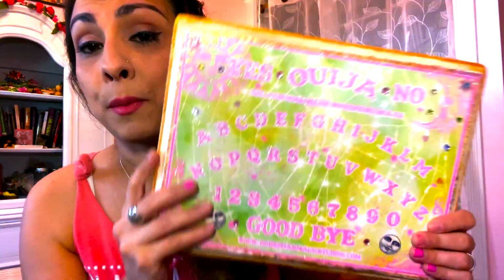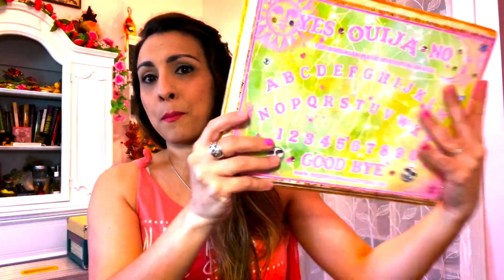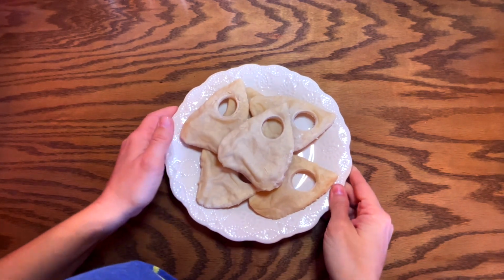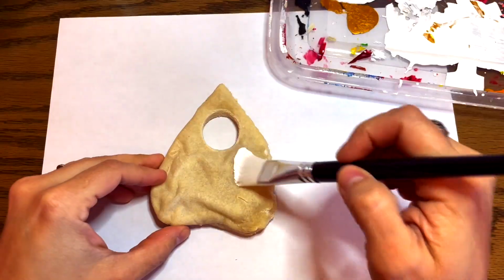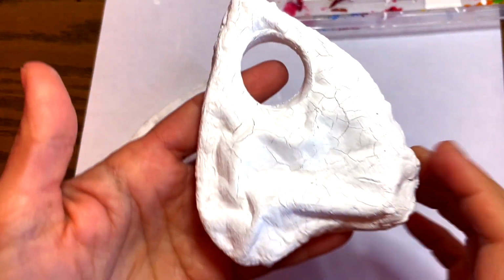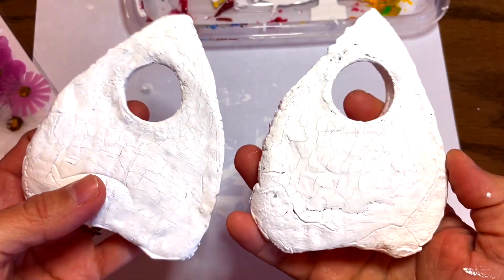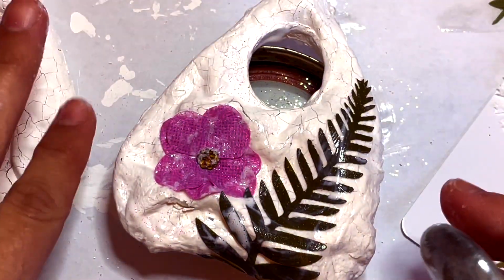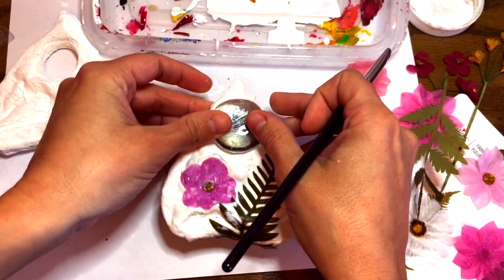SPOOKY SPRING 2023 PT 2: Crafting a Springtime Salt Dough Ouija Planchette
HELLO MAGICKAL BEINGS!
In today's video we will be doing a very spooky craft project for the Spring season! This video was requested by one of my patrons! You guys really enjoyed the Summerween Video Series I did back in August this past year, and it seems as though you are really diggin' the Halloween themes for every season!

So today, I thought I would do a variation of another craft project that I did for actual Halloween, a couple years ago. A couple years back, I designed a Ouija Board printable and created a homemade spirit/ouija board using a wooden board from my local craft supply store. I also created a planchette for the board, out of salt dough and other mixed media.

You can view my Ouija Board for Samhain Project HERE:
OUIJA BOARD DIY FOR HALLOWEEN/SAMHAIN | Witchy Craft Project for Samhain

I really loved creating that project, so I thought I would recreate it with more spring colors & themes!

This video is PART 2 of this project. In this part, I will show you how I use my original Ouija Board Planchette Template, to create a springtime planchette out of Salt Dough. As mentioned in the video, I did not include the recipe in this video, because I have made Salt Dough on my channel NUMEROUS times.

After we bake our salt dough, we're going to embellish our planchette with whimsical touches that are sure to attract those sneaky garden spirits!

IF YOU MISSED PART 1 WHERE I SHOW YOU HOW TO MAKE MY SPRINGTIME SPIRIT BOARD USING MY PRINTABLE, YOU CAN WATCH THAT VIDEO HERE: